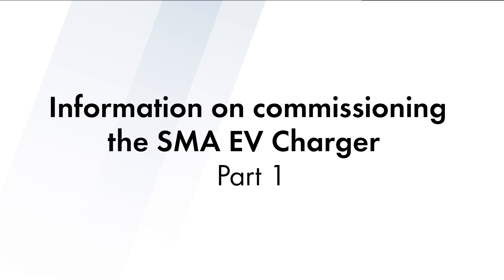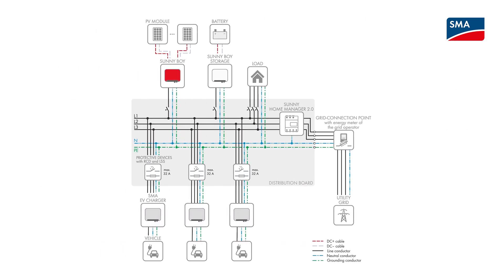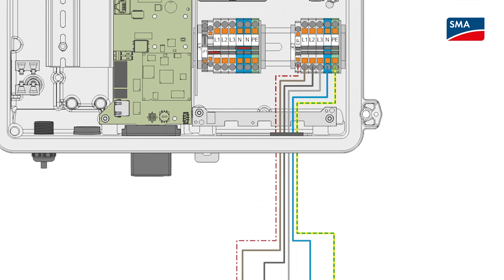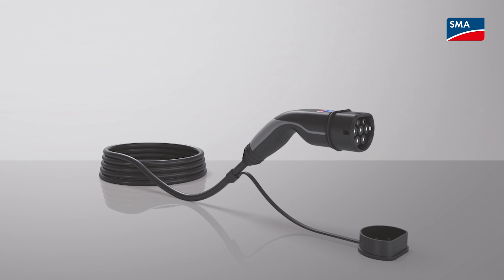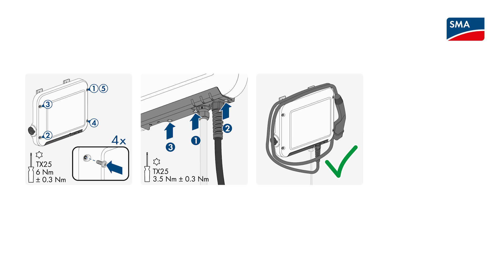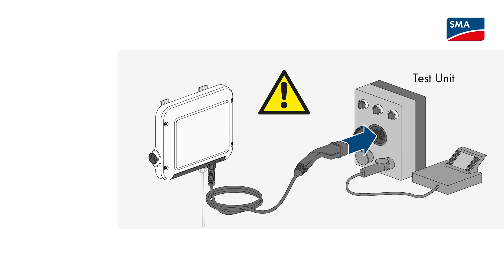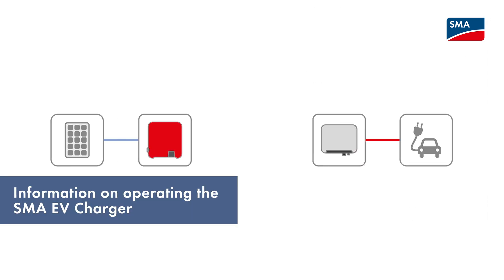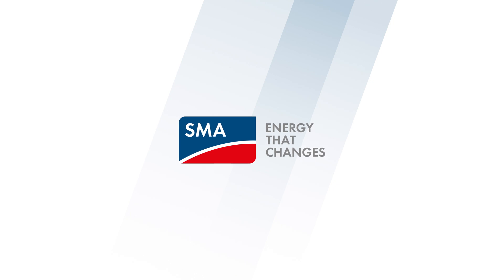Information on commissioning the SMA EV Charger – Part 1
in this video we will show you a few things you should keep in mind when connecting and commissioning the SMA EV Charger. Additionally, take a look at the blog post concerning FAQs

00:00 Introduction
00:25 Connecting the AC cable
Connecting the Sunny Home Manager 2.0
01:20 Operating manual of the Sunny Home Manager 2.0
01:40 Connecting the charging cable
Order numbers for the charging cable: EVC-CBL-1-5-1-SP / EVC-CBL-1-7.5-1-SP / EVC-CBL-1-10-1-SP
EVC-CBL-1-5-10 / EVC-CBL-1-7.5-10 / EVC-CBL-1-10-10
EVC-CBL-3-5-1-SP / EVC-CBL-3-7.5-1-SP / EVC-CBL-3-10-1-SP
EVC-CBL-3-5-10 / EVC-CBL-3-7.5-10 / EVC-CBL-3-10-10
03:23 Commissioning with the test box
04:00 Checking the SMA EV Charger in accordance with IEC 61851
05:35 Information on operating the SMA EV Charger